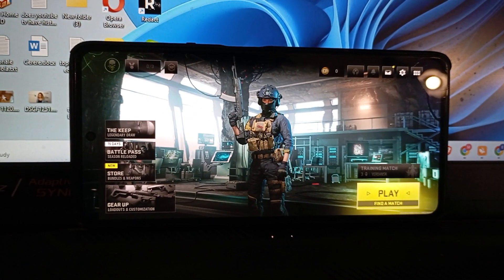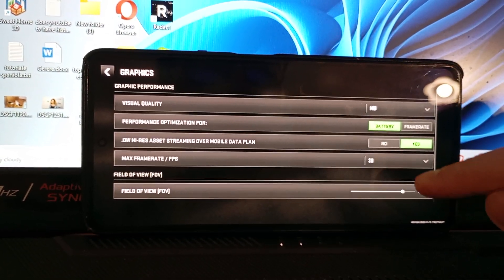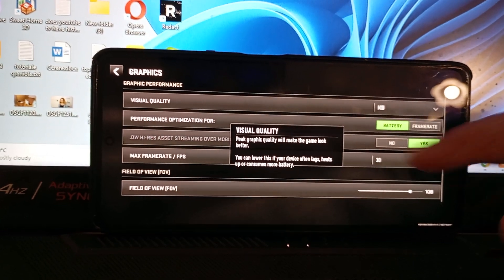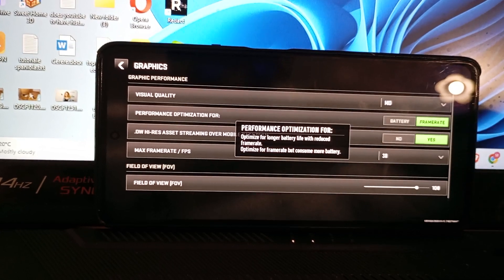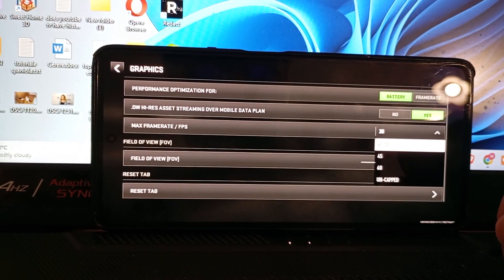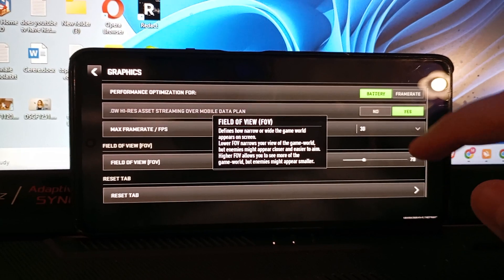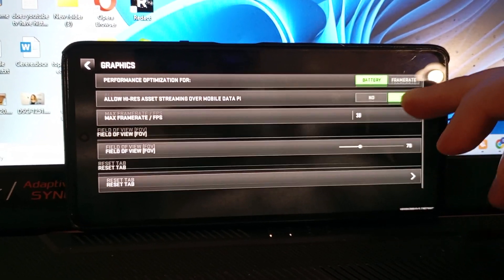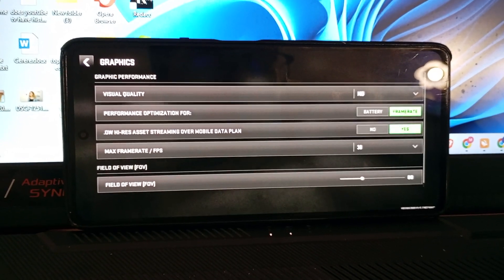How To Change Graphic Settings On Call Of Duty Warzone Mobile (Adjust Graphics On COD) Get Better